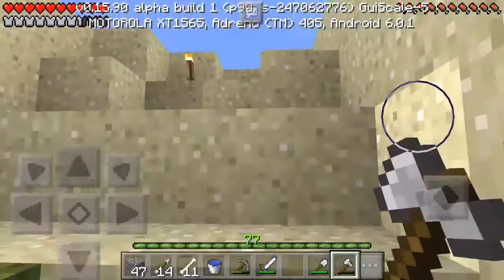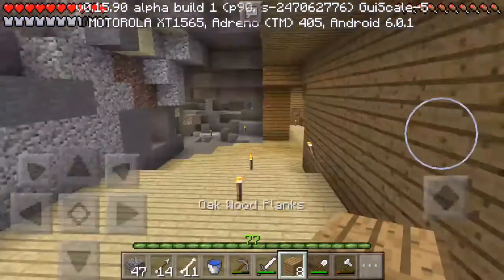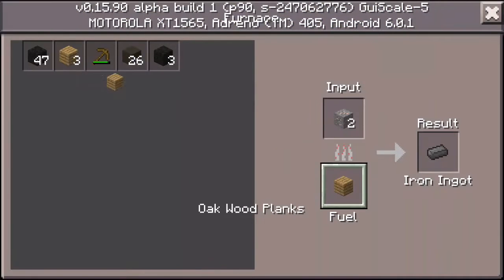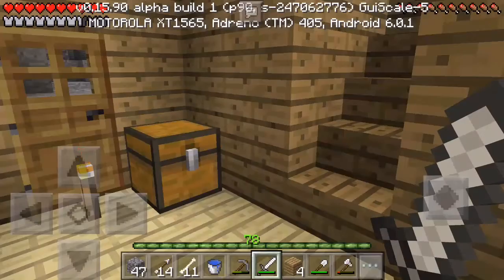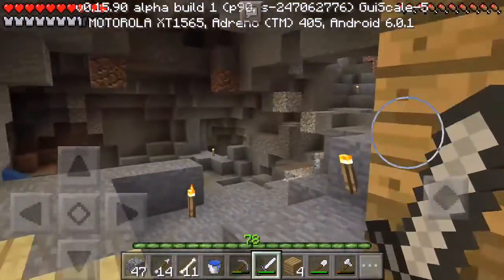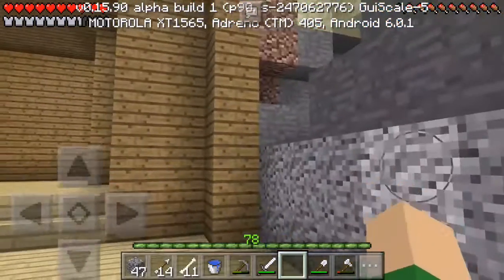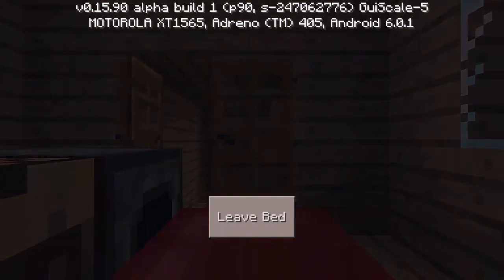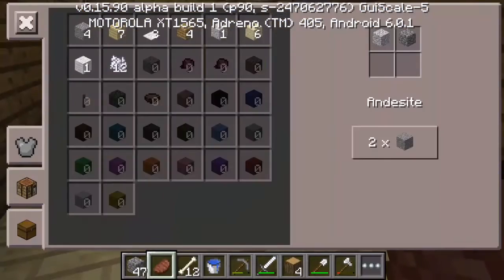Minecraft PE LOLCRAFT (1) World Showcase!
Shou.TV: Thelolgamer5